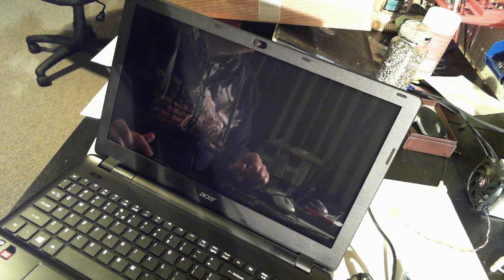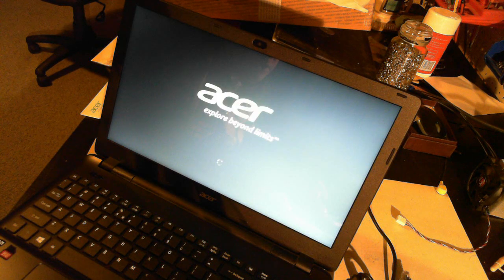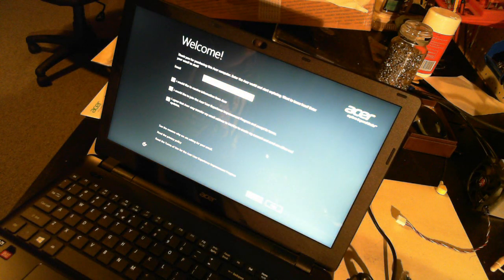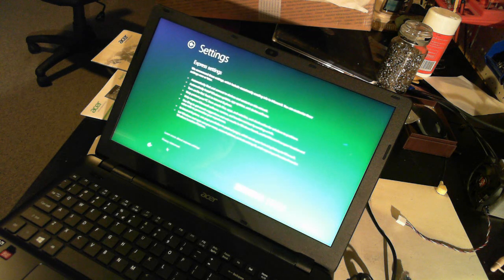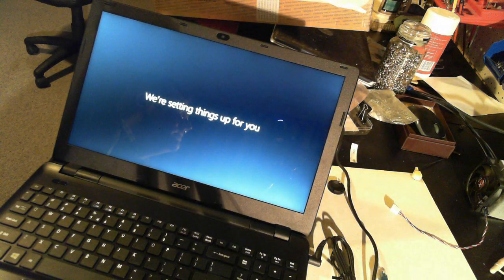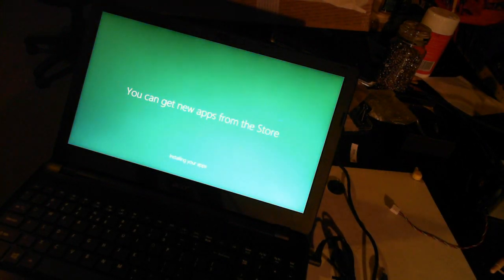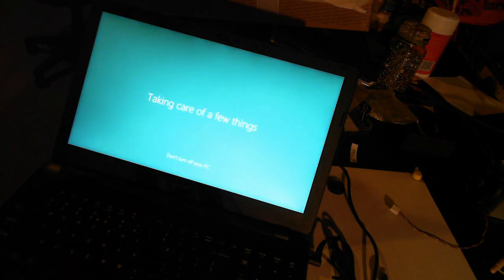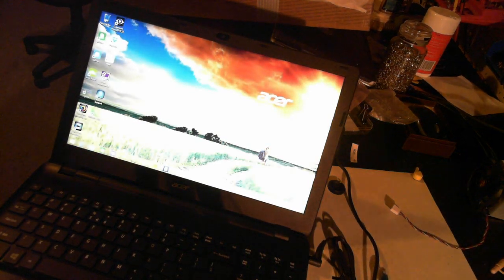Acer Aspire E Series First Turn On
Turning on an Acer Aspire E 15 series laptop for the first time. See how to set up this laptop and what software comes as factory default.